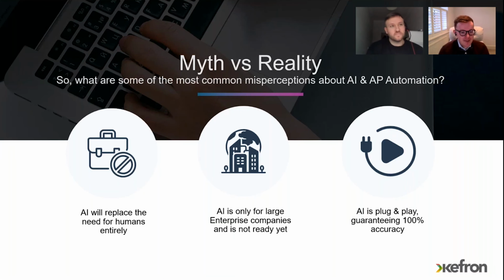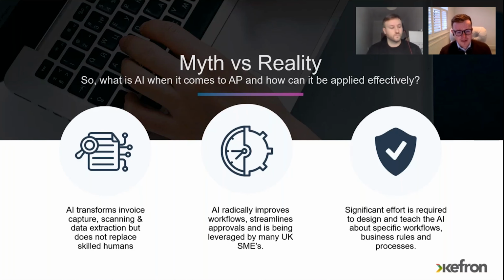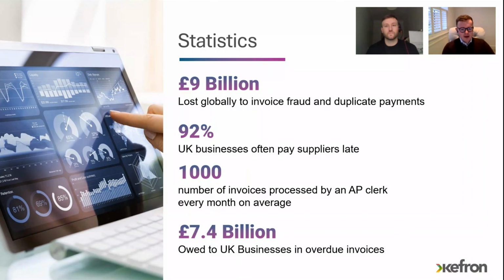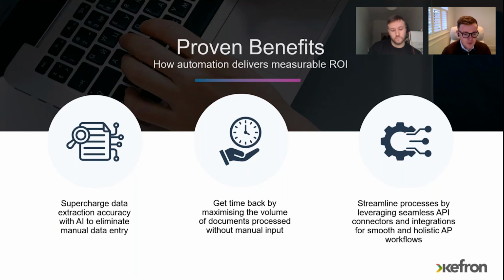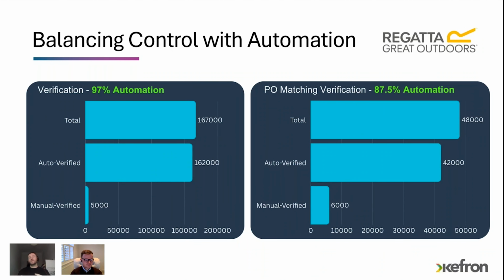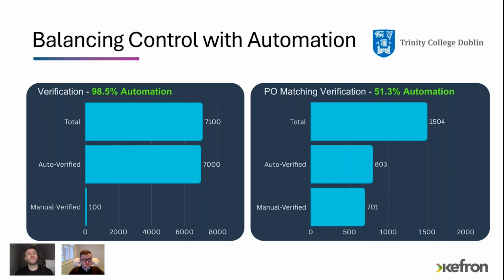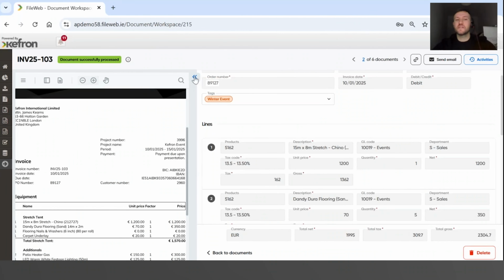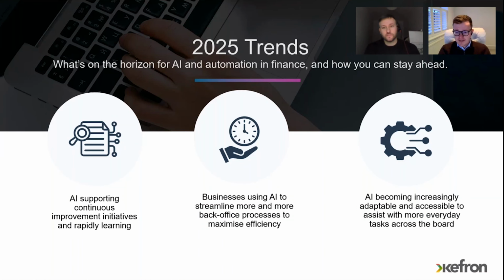AI in Accounts Payable: The Truth About Invoice Automation & AP Efficiency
There’s a lot of buzz around AI-powered invoice automation, but is it really transforming Accounts Payable (AP), or is it just another industry trend? In this video, we break down the biggest myths about AI and automation in AP and reveal how businesses are using these tools to boost efficiency, accuracy, and productivity.

With increasing workloads, tighter budgets, and growing expectations, AP teams are under more pressure than ever. Can AI help, or is it all hype? Let’s find out.

Chapters:
0:00 - Introduction – Understanding AI & Automation in Accounts Payable
2:16 - What We Will Cover – Key Topics on AI in AP & Invoice Automation
3:52 - Common Misconceptions About AI in Invoice Automation – Myths vs. Reality
6:30 - How AI Transforms Accounts Payable Processes – Practical Applications
8:57 - Key Accounts Payable Statistics on Invoice Processing – Industry Insights
14:03 - AI-Powered AP Automation & ROI – How It Reduces Costs & Increases Efficiency
15:17 - Real Businesses Using AI-Powered AP Automation – Success Stories
17:05 - Real-World Statistics on AI Invoice Automation in Business – Data-Driven Insights
22:37 - AI-Powered Invoice Automation Demo – How It Works in Action
27:06 - AI Trends in Finance & Accounts Payable for 2025 – What’s Next?
29:10 - Q&A Session – Answering Your AI & AP Automation Questions